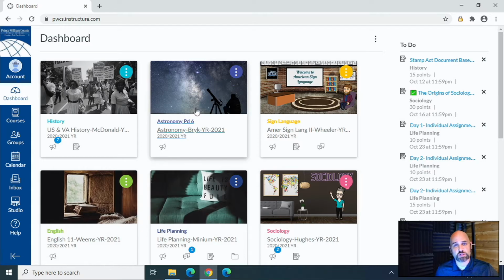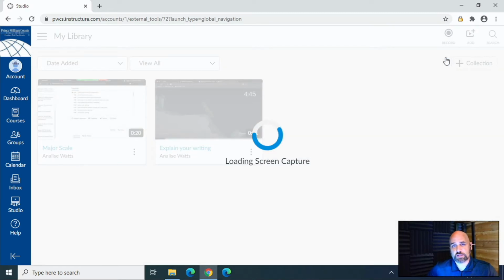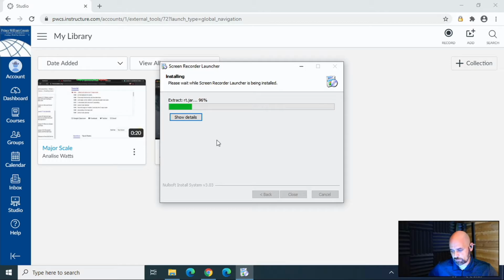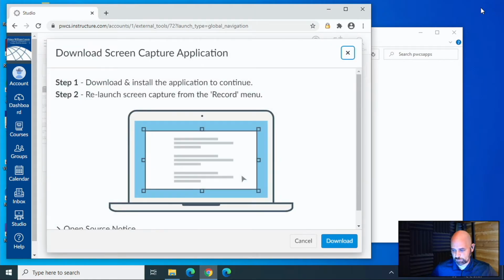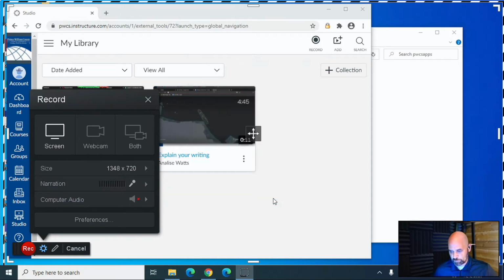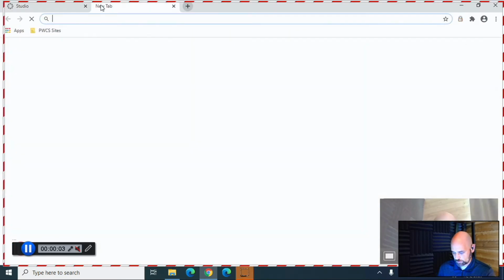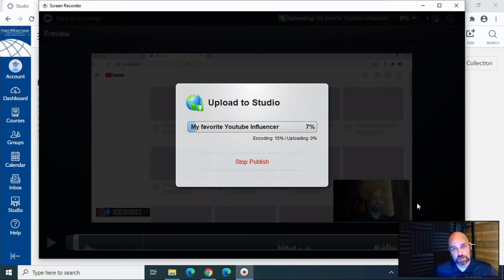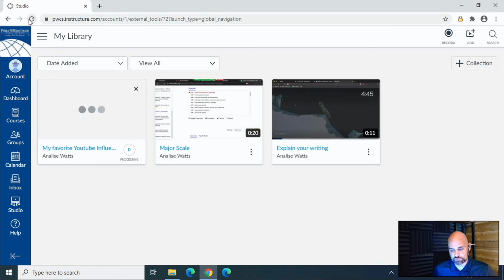Canvas Student, Screen Recording with Studio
A tutorial of how to screen record using Canvas Studio